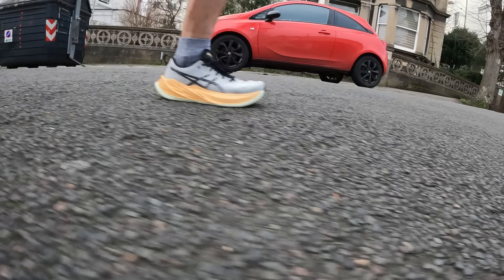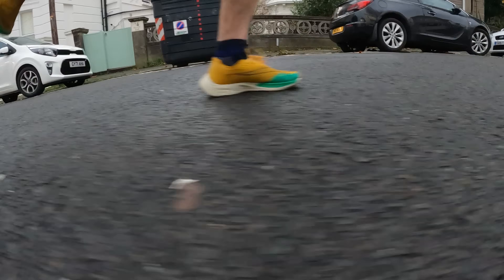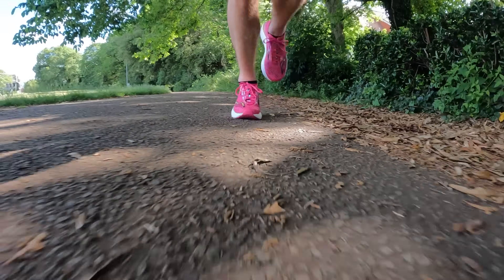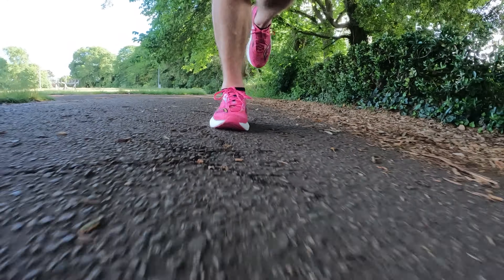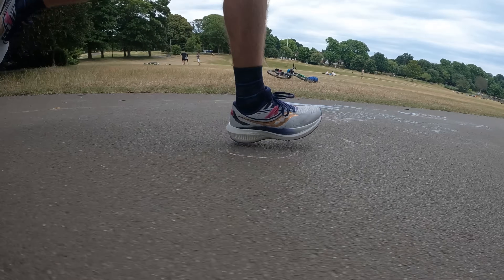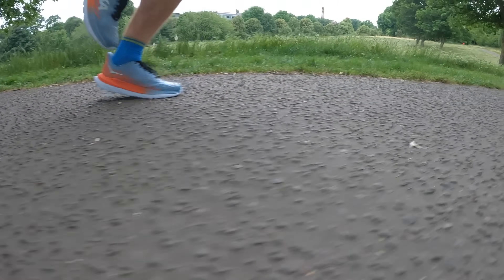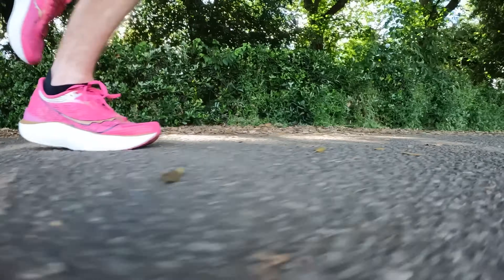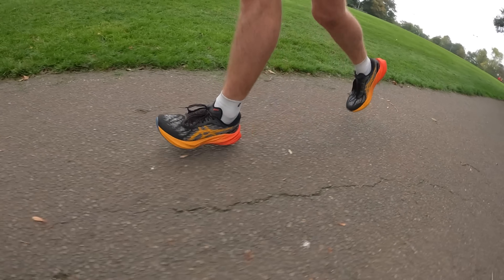How to pick your marathon shoes | Advice and tips on choosing your next pair of race shoes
Picking the right marathon shoe can be one of the biggest kit decisions you make in the run-up to your 26.2 miles. From comfort and stability to choosing a pair that doesn't break the bank, there's a lot to think about before clicking the purchase button.

In this video, Tom, Gill and Nick talk about their experiences when buying running and answer some of the questions that have cropped up in the channel comments, like do you actually need carbon plate shoes and do marathon shoes need to be expensive?

Jump right in:

00:00 – Intro
00:48 – What makes a good marathon shoe?
04:20 – What should you look for in a marathon shoe?
09:01 – Do you need carbon plate marathon shoes?
14:50 – Do you need to spend a lot of money?
18:15 – What mistakes should you avoid?